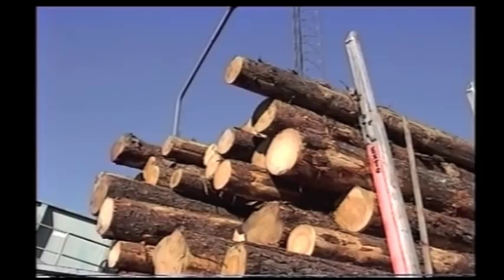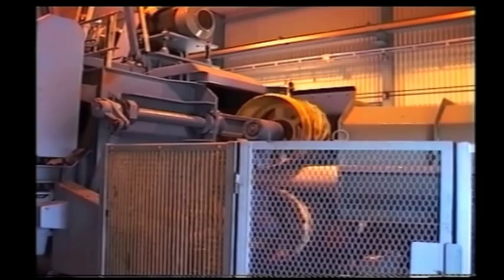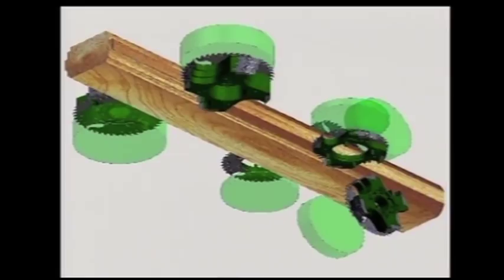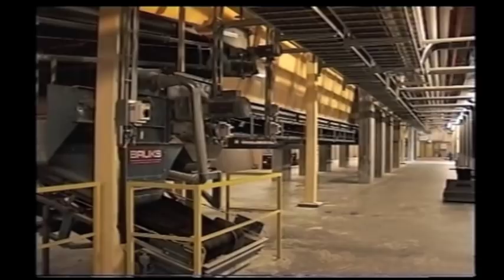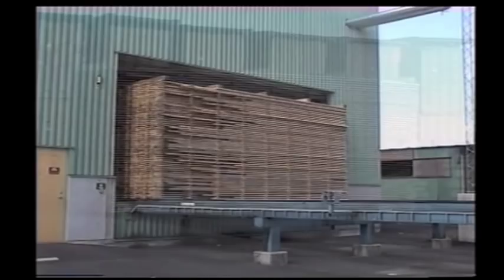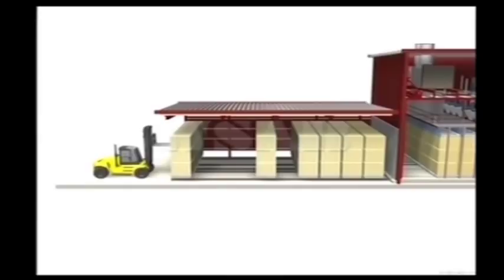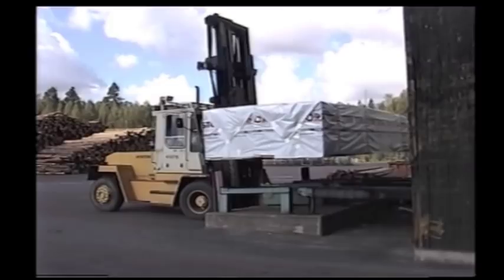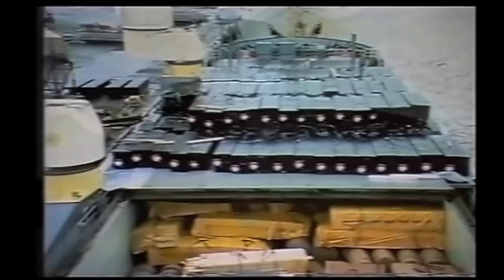Big swedish export sawmill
The sawmilling industry is of outmost value to the swedish economy. We have never produce so much lumber as today. Recently we were number four as producers and number two as exporters of sawn goods in the world.
This film informs about the process and the machines we use in a modern sawmill of today.